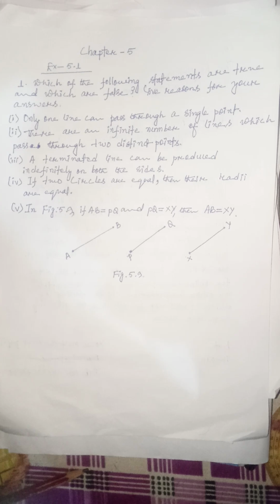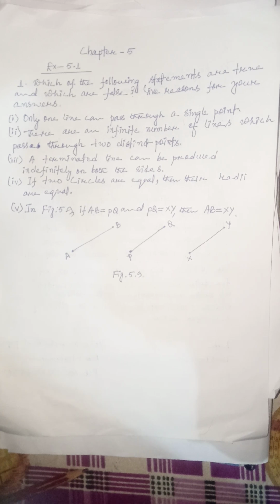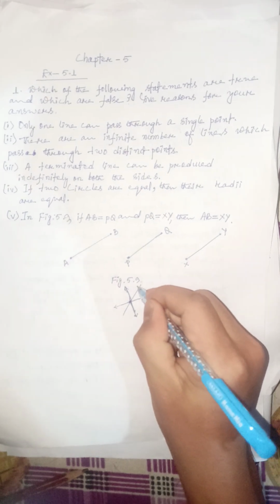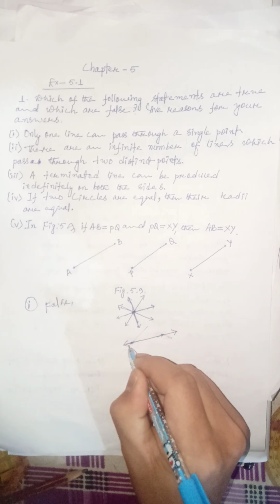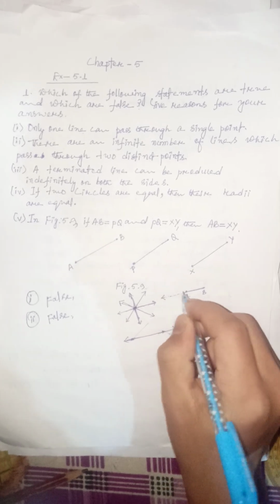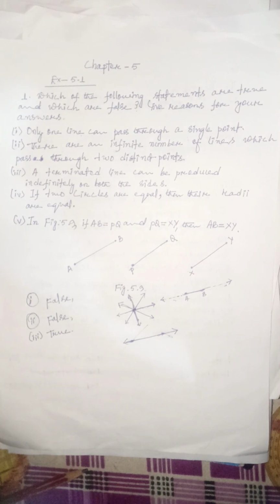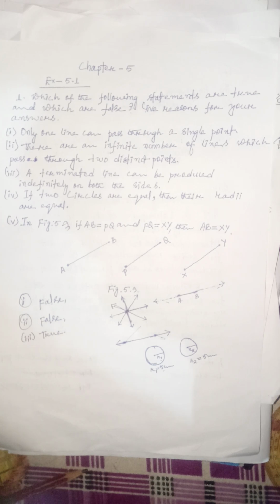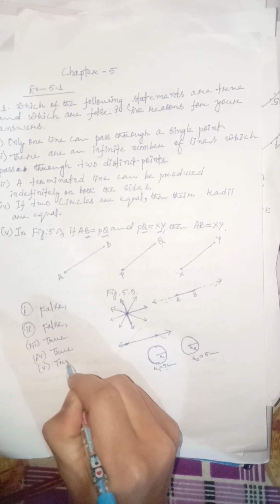EX-5.1||CLASS 9 MATH(NCERT)||QUESTION NUMBER 1||CHAPTER 5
Here i uploaded a video on how to obtain the answer by understanding the statement given in the question.